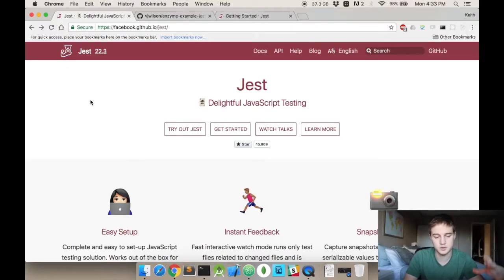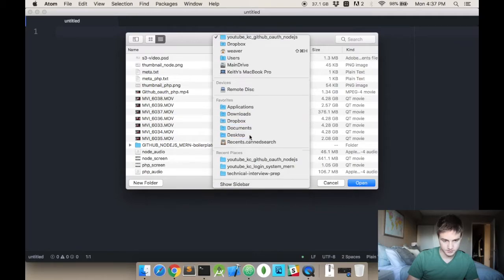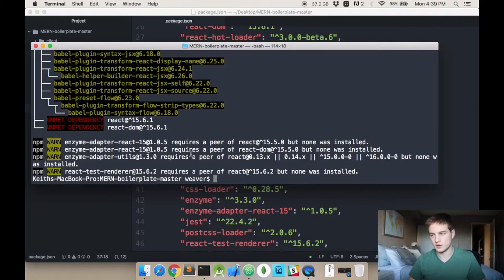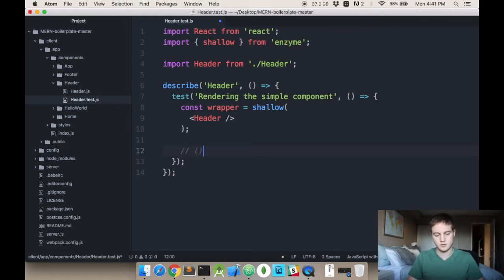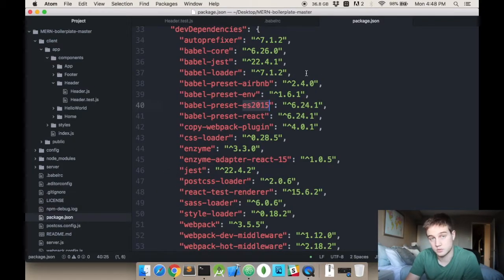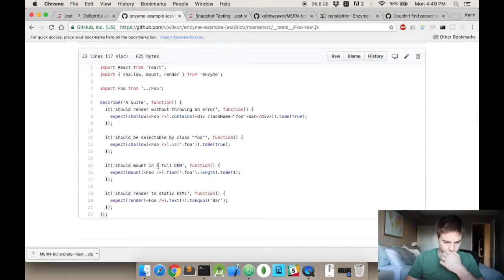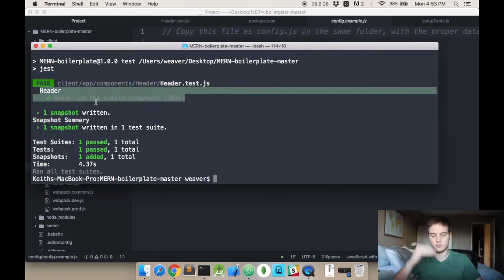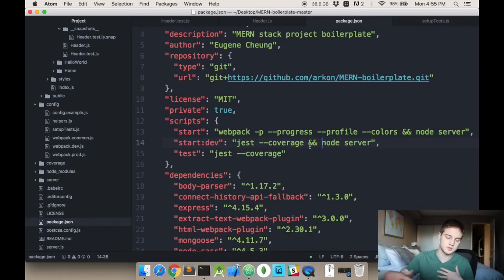React.js Testing using Jest - Setup & Simple Tests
In this video, I show you how set up Jest and unit test React.js.